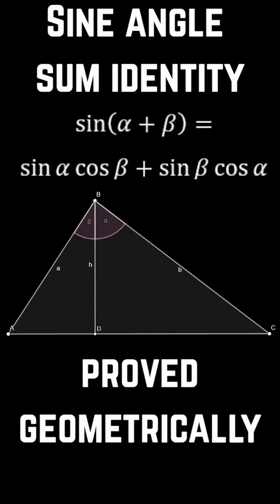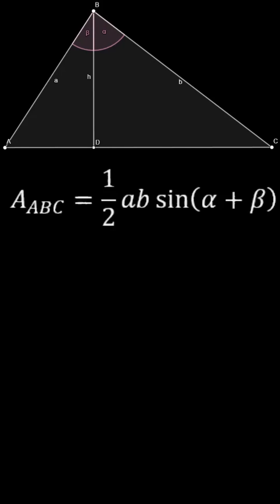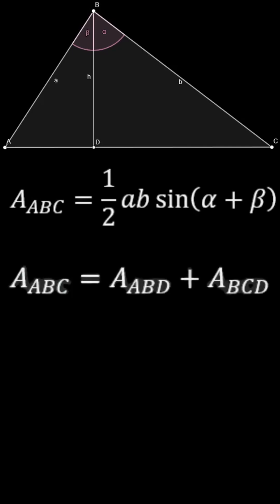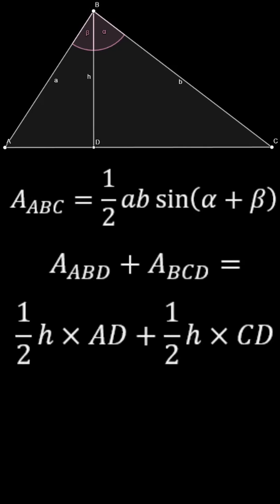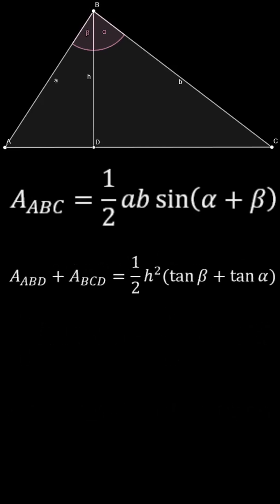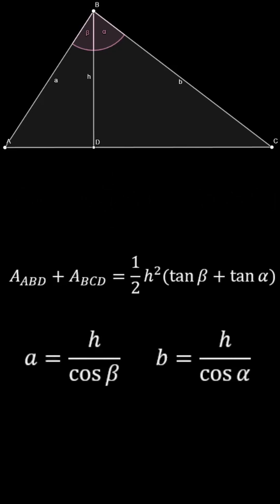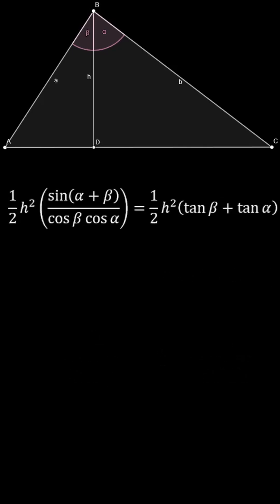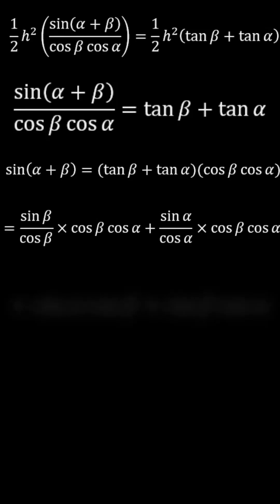The Sine Angle-Sum Identity is quite simple!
In this short, I'll be briefly going over how to derive the angle sum identity for sines: sin(a+b) = sin(a)*cos(b) + sin(b)*cos(a); using geometry.